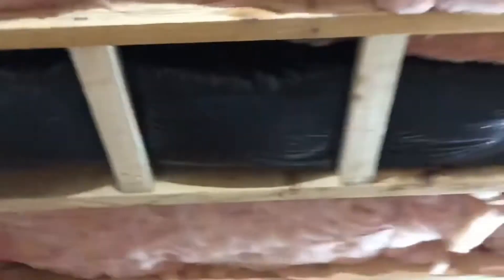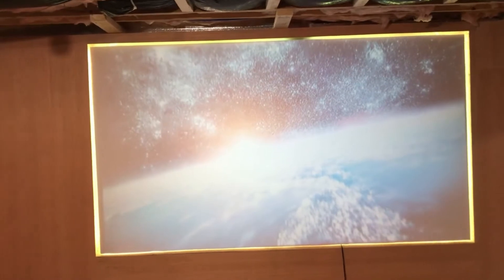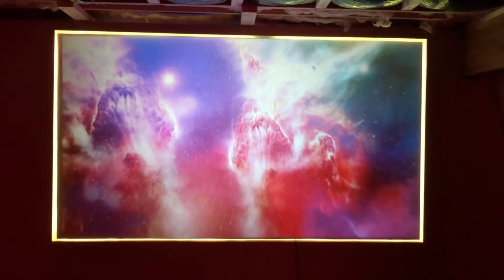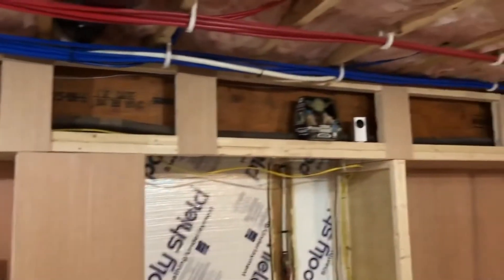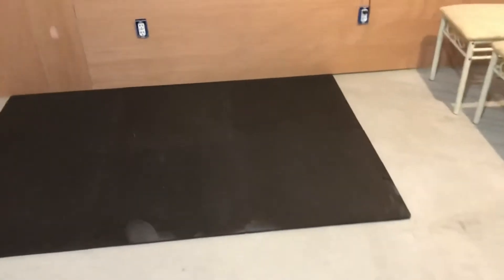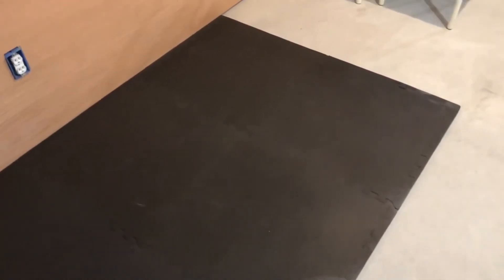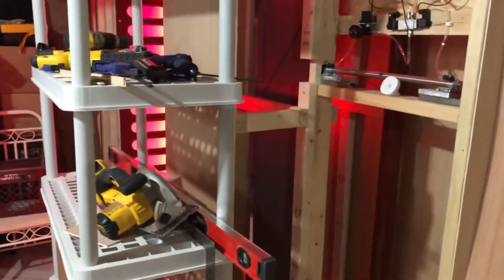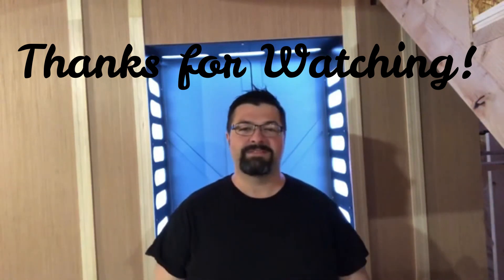Theater Tour - Space Window Almost complete: How to Build a Star Wars Room EP9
Short tour of the Star Wars Room build and showing you the Theater Area, what I've done so far. The Space Window is almost complete.

Like what you see and want to see behind the scenes footage among other things?

00:00 Intro
00:35 Projector
02:56 Theater Shelf
03:42 EVA Foam Rebel Base Build Plug! :)
04:36 Moved the Table saw
05:50 Blooper
06:11 Whiteys Wicked Point!